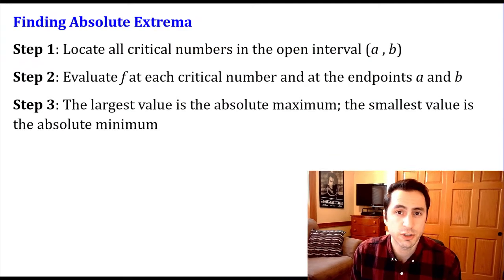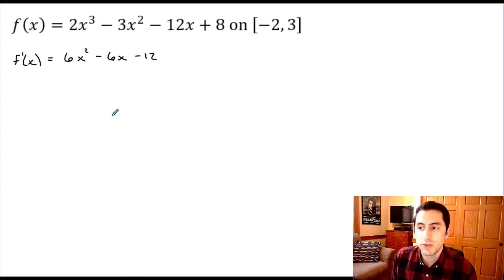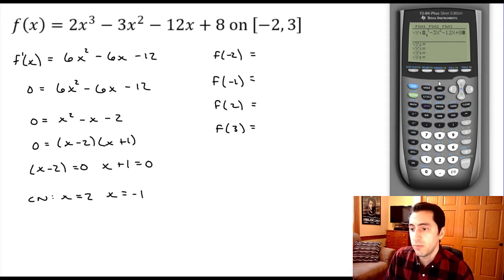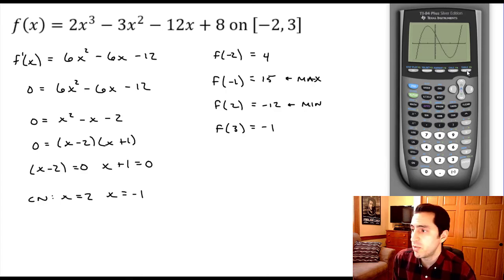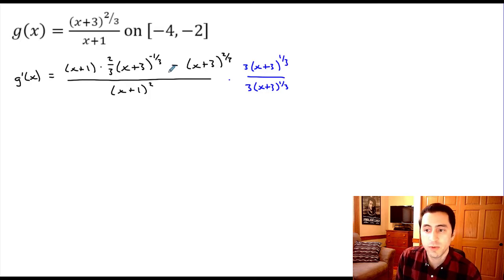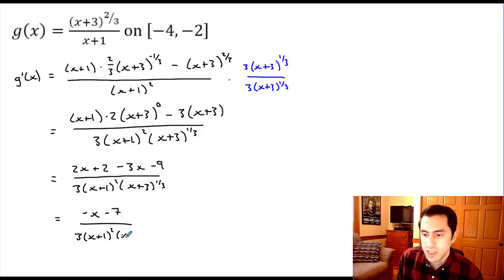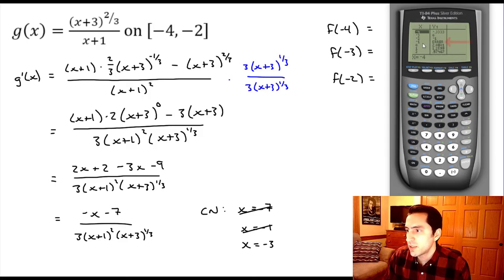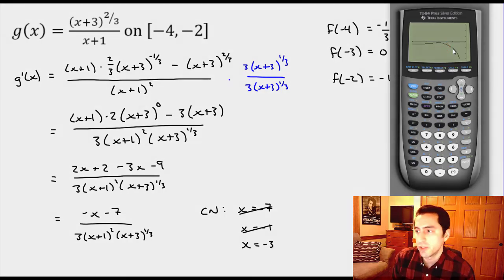Finding Absolute Extrema - Calculus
How to find the absolute maximum and absolute minimum values of a function on a closed interval. A